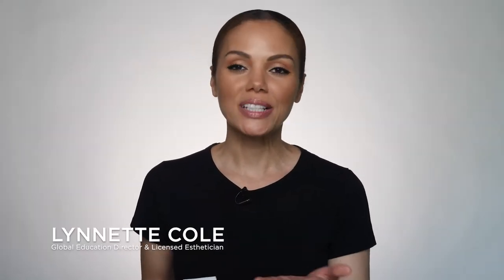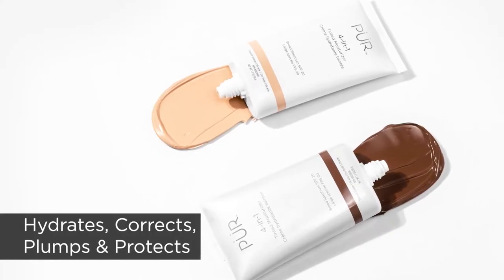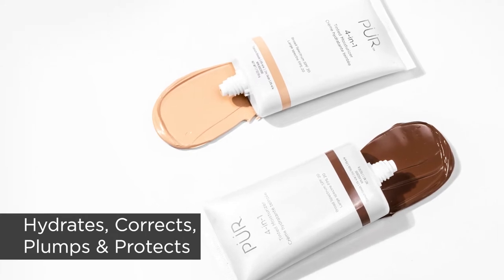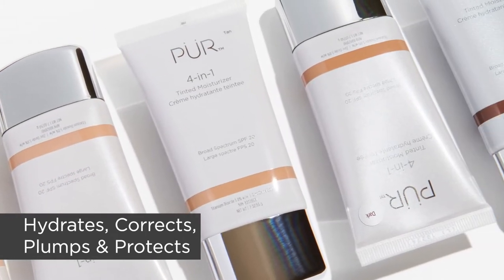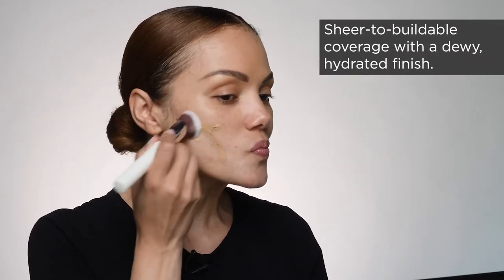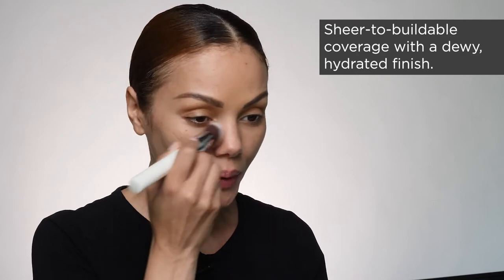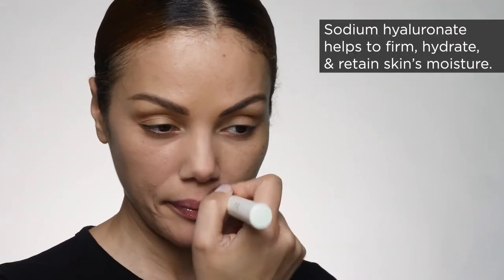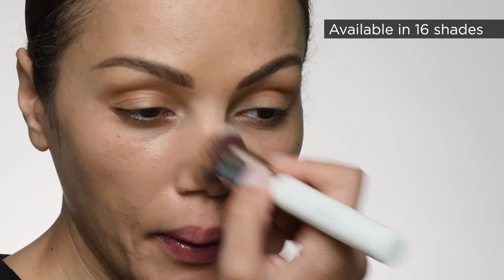4-in-1 Tinted Moisturizer Broad Spectrum SPF 20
Simplify your beauty routine with the natural-looking coverage of our famed, multipurpose 4-in-1 Tinted Moisturizer—a moisturizer, primer, foundation and broad spectrum SPF 20 protection all-in-one! Blurring the line between skincare and makeup, this Broad Spectrum SPF 20 enhances the look of your complexion, preps your skin, helps protect you from the sun and boosts hydration. This innovative 4-in-1 formula infuses the skin with powerful hydrators and proven correctives, including Sodium Hyaluronate and PÜR's exclusive Ceretin Complex, a one-of-a-kind ingredient engineered to help renew the look of skin. Use this tinted moisturizer alone for a one-step, ultra-natural-looking—never cakey—finish or as a hydrating, broad-spectrum base for mineral makeup application.